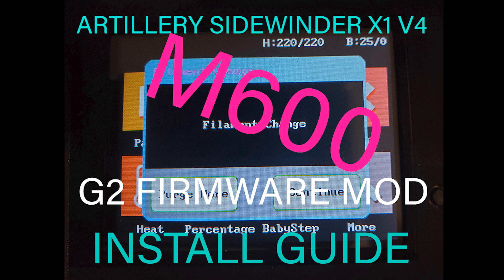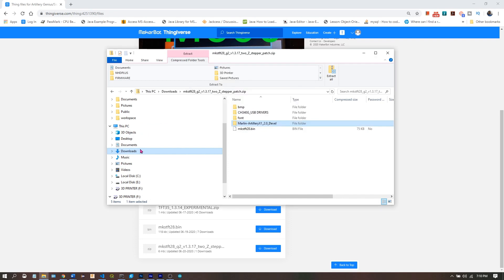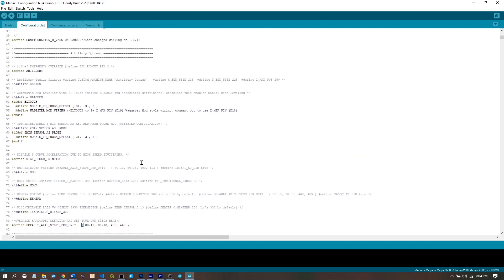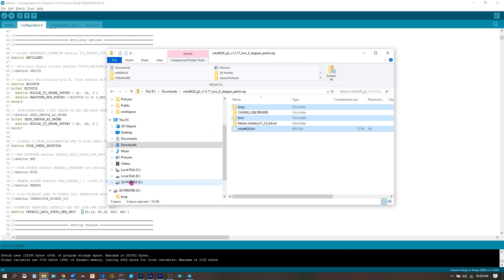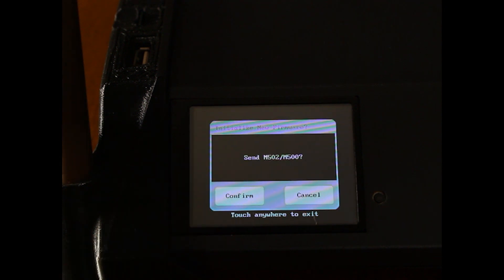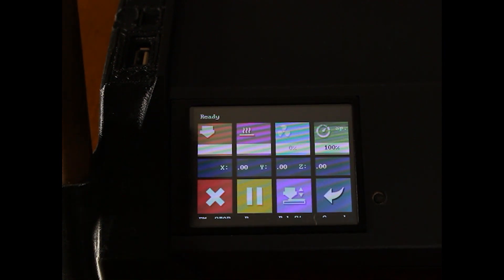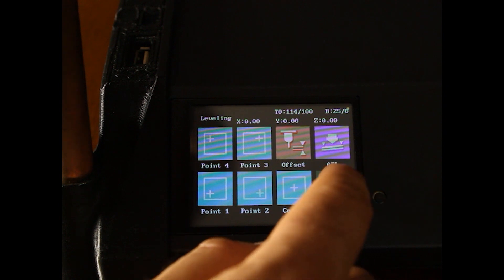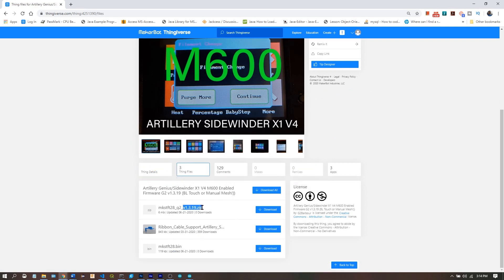INSTALL GUIDE: Artillery Sidewinder/Genius G2 Firmware with REAL M600 Color Change on Stock Hardware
***Now with line-number checksum and ADVANCED_OK  Marlin feature support to better manage the flow of commands and avoid hesitation. This may actually improve print quality!***

Installation and Setup Guide, and Download for the G2 firmware package on the Artillery Sidewinder X1 and Genius. This is a feature packed version which is fully enabled to run M600 filament runout support on the stock TOUCH mode TFT display of an Artillery Sidewinder X1 V4/Genius for use with or without Octoprint. Preconfigured for use with BL Touch or Manual Mesh, BMG, Nova hotend, Hemera, P100/TRIANGLE LABS V6 and 3dprintbeginner Z min sensor as Z probe mod. The filament runout sensor functions properly when printing from either the TFT *or* Octoprint, and the only hardware change necessary is to move the runout sensor to the mainboard. I had to teach the TFT to parse HOST ACTION COMMANDS. This project originally required changing Marlin on the backend, but newer versions of Marlin are fixing these issues - I'm in communication with the coder who wrote Host Prompt Support in Marlin and I've got his attention to help get it fixed in the official build for us! He owns a Sidewinder! Follow the conversation here:

I also modified M155 on the backend to send XYZ coordinates along with temperatures so the TFT could keep track layer height while printing from Octoprint. This change has been added to the official Marlin release, you can find it here:

0:00 Intro
0:10 Download & Driver Install
1:06 Marlin Configuration and Compile
2:25 Hardware Changes
3:23 Flashing the TFT Firmware
4:08 Flashing Marlin
4:55 Configuring TFT Options
5:20 PID Tuning
5:43 Brief Firmware Walkthrough
7:34 Implementing M600 in Cura
8:08 Outro

Technical Details of how M600 was enabled and what it looks like in action:

Discord for up to date bugfix and feature discussions:
Join the Print Engineering Discord

Fulament Forum:
These guys have a genuine thirst for knowledge that they want to share on the forums, and they also sell some printers and accessories if you're in the market. They really helped me out with brainstorming and testing for this project. There will be an article about this there soon!